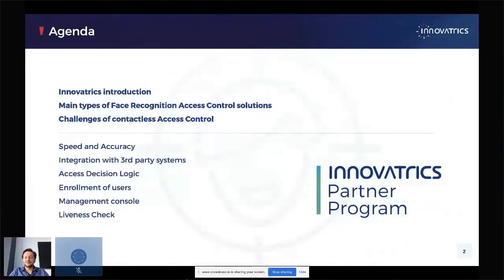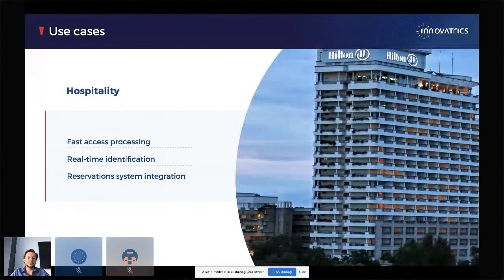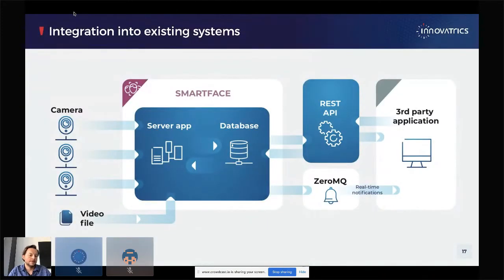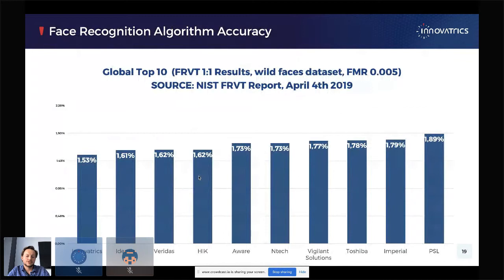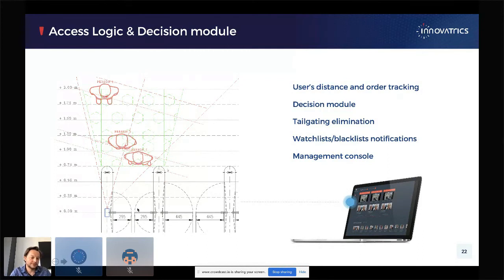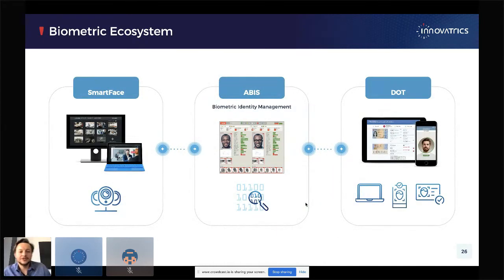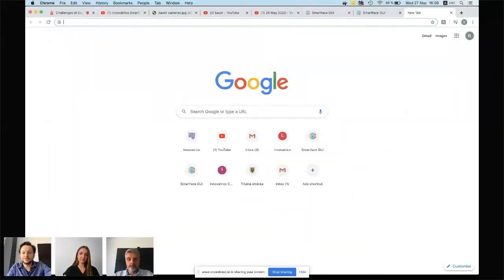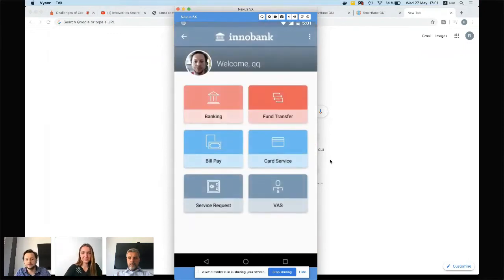Webinar: Challenges of contactless access control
Robert Izak, Channel Manager at Innovatrics will explain the main challenges that you encounter when designing a contactless access control and how a powerful face recognition can completely change your perspective about the security access.

Key topics:
- Main types of face recognition-based Access Control solutions.
- Challenges of seamless approach from user enrollment to secure access.
- Case study: Deployment of Seamless Face Recognition technology into Existing Smart Building Access Control system with Consent Management and GDPR guidelines.

The recent boom in face recognition is offering novel ways to change interactions, wherein its numerous benefits can be implemented in smart buildings. Several Asian countries have already been using it due to its contactless nature. As many of the solutions are still hybrid, they require user interaction with a terminal-based control.